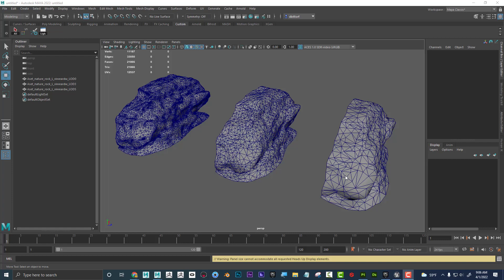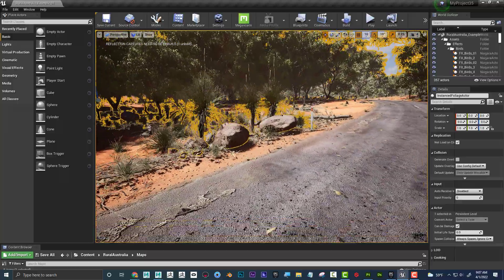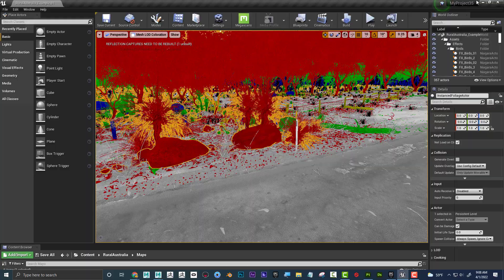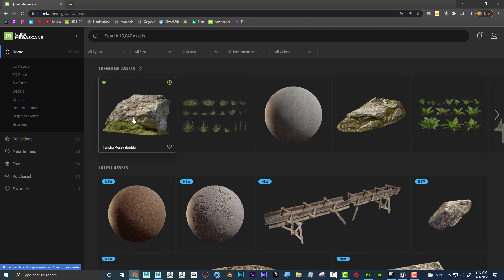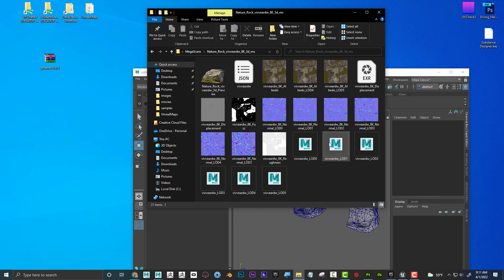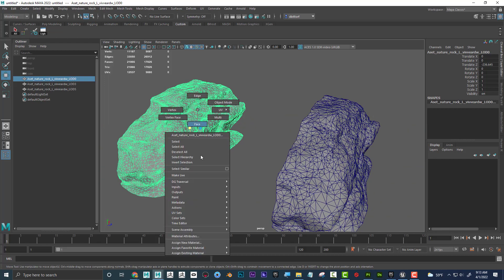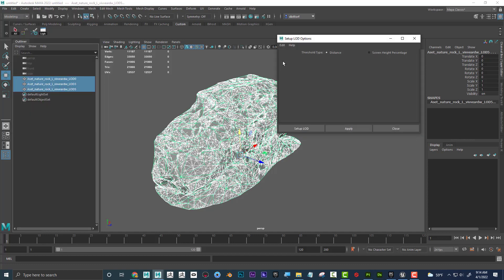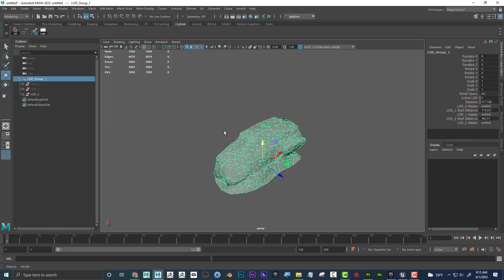Setting up LODs (Level of Detail) in Maya.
In this Maya tutorial, you will learn how to set up LODs (Level of Detail) and have your high and low res models swap automatically based on your camera distance. This technique will improve your scene performance and make it easier to render.

TIMECODES:
0:00                Intro
0:41                Unreal Engine Example
3:04                MegaScans
7:58                Setting up LODs in Maya